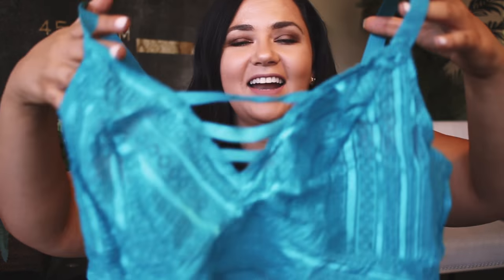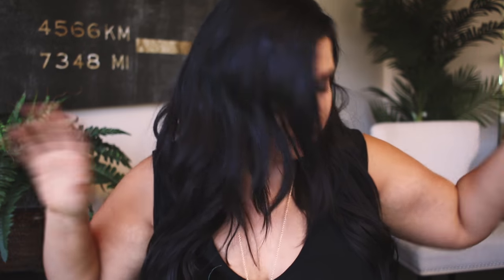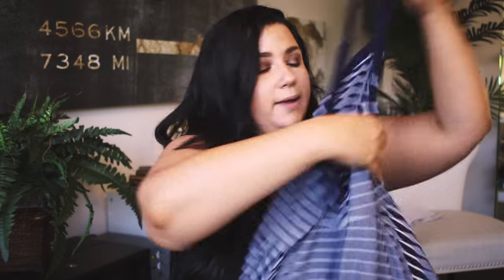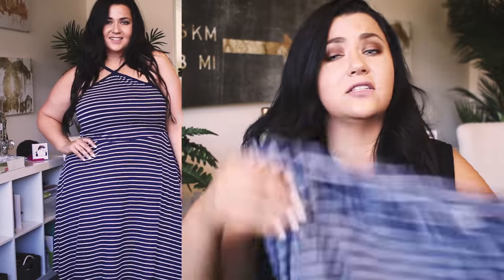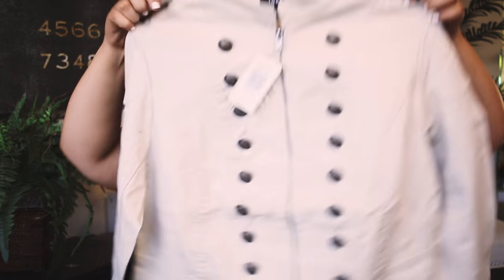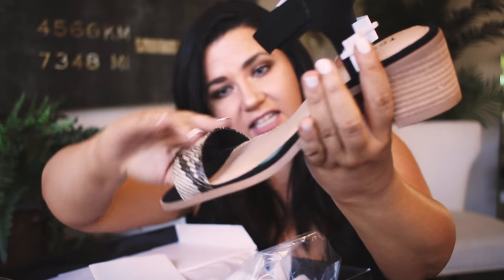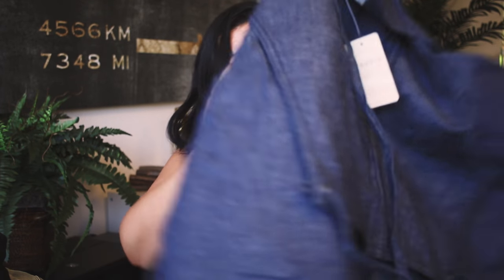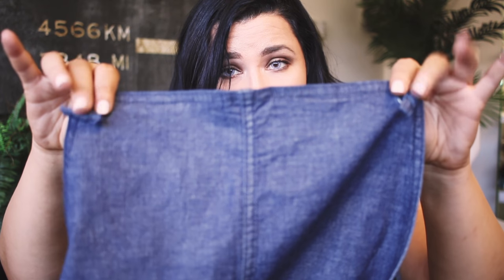PLUS SIZE FASHION TRY ON HAUL | It's TORRID time!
MY CLOTHING LINE, ASTRA - LAUNCHED JUNE 2017

Torrid is LIT this spring! What's on your must have list for the season?

Gauzy Trapeze Dress, size 1
Striped Fit & Flare, size 1
Short-Alls, size 20
Star Shorts, size 22
Snakeskin Shoes, size 8
Scalloped Shorts, size 20
Military Jacket, size 0
Denim Vest, size 0
My Favorite Jeans, size 20
Ruffle One Shoulder Top, size 1
Green shirt with patches, size 1
TieDye Swim bottoms, size 2
TieDye Swim top, size 1
Torrid Branded Bralette, size 1
Black Racerback Bralette, size 1
Lace Ladder Turquoise Bralette, size 1

MY STATS
Height: 5'6
Top size: 14/16, 1X
Bottom size: 18/20, 2X
Shoe size: 8.5
Bra: 38DD/40D

Sometimes I receive free products to try from brands, but more often than not, I purchase products to review myself. If you do decide to click on these links, thank you so very much for supporting me and the content I create.

YSL Large Painting, 60x40
Small Gold Chanel Inspired Painting
Small NYC Painting
Acrylic Table
Faux Tree
Jeff Koontz Inspired Balloon Dog Statue